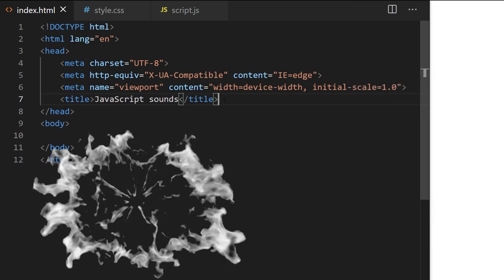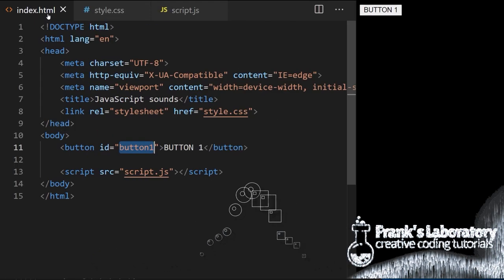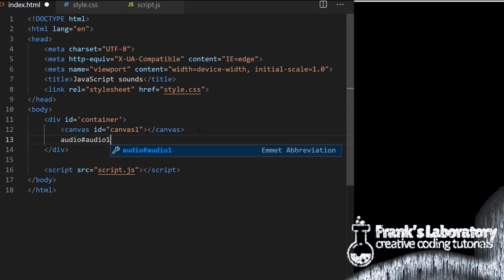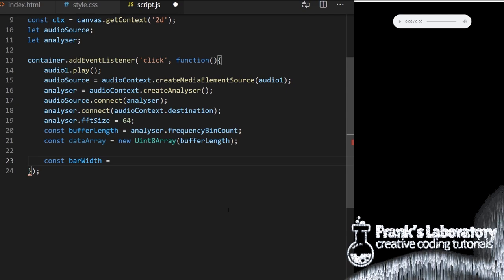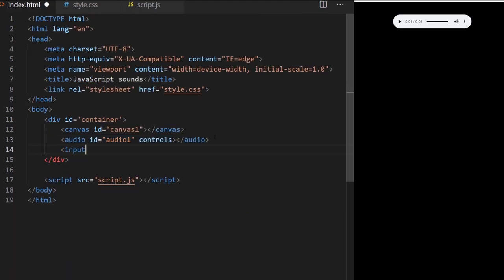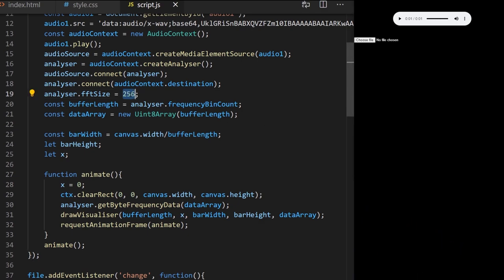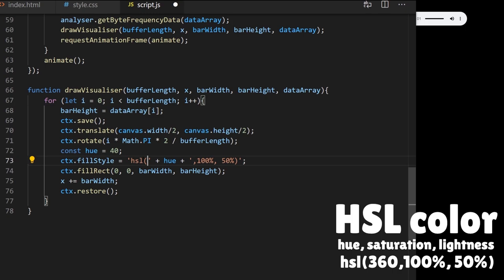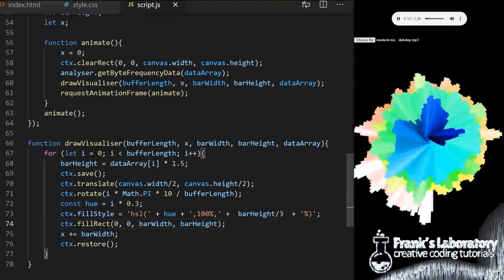JavaScript Audio CRASH COURSE For Beginners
Make your HTML canvas drawings dance to music. Let me show you the real power of vanilla JavaScript and HTML canvas element. In this tutorial we will cover sounds from complete basics to advanced and by the end of this video you will be able to make shapes and colours move to music and create beautiful audio visualizers for your creative coding projects. Welcome to my new vanilla JavaScript tutorial for beginners, let's build visualizers together and learn audio in 1 hour.

00:00 JavaScript & HTML canvas visualizers we will build today
01:10 How to play audio file with JavaScript
04:32 Media events on audio elements
05:44 Playing sound from base64 string
09:44 Sound generation with Web Audio API
17:33 JavaScript sound visualizer project setup
23:15 Sound visualization frequency analysis with FFT
27:30 Bar visualizer on HTML canvas
36:45 Loading long audio files into analyser
44:14 How to animate colours to music
50:34 Circle visualizer
54:30 Creative coding experiments

⭐️Related Tutorials ⭐️
Sound generation with Radu: Melody Maker app using vanilla JavaScript, HTML Canvas and Web Audio API

In this JavaScript tutorial for beginners we will learn everything we need to know about playing and analysing audio files in 1 hour. If you are just getting started with JavaScript and you want to build something cool, come code with me and have fun exploring creative audio visualization and Web Audio API.

This tutorial is part of a series, for more animations in JavaScript & HTML5 canvas check out my creative coding playlist for beginners:

Today we are talking about basics of sounds in JavaScript and we are going all the way to building multiple different audio visualizers by the end of this video. We will also cover other parts of Web Audio API, for example how to generate sounds with code.